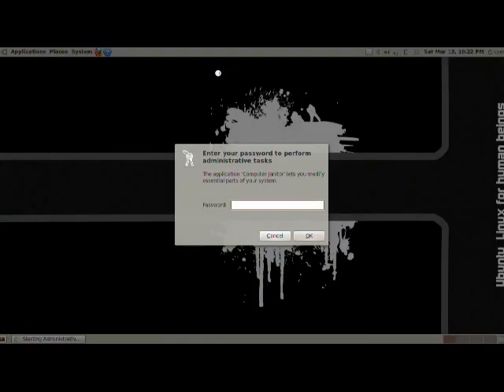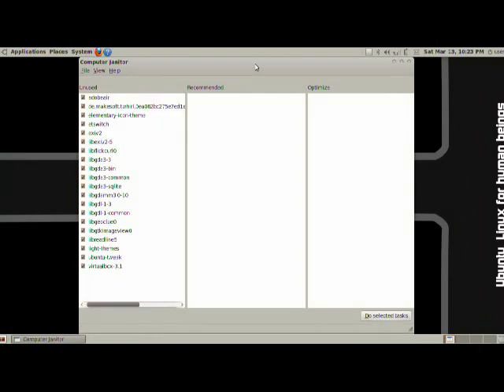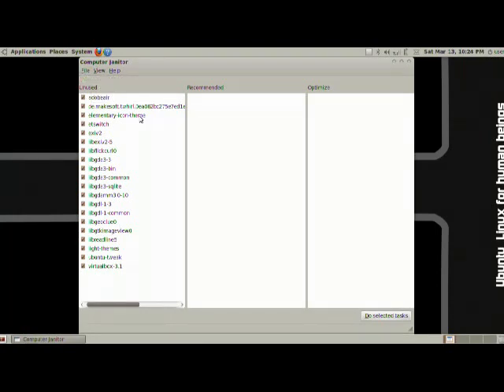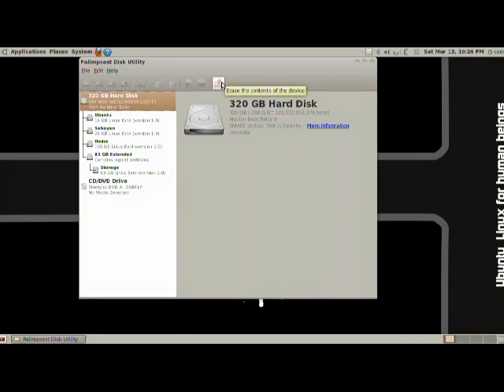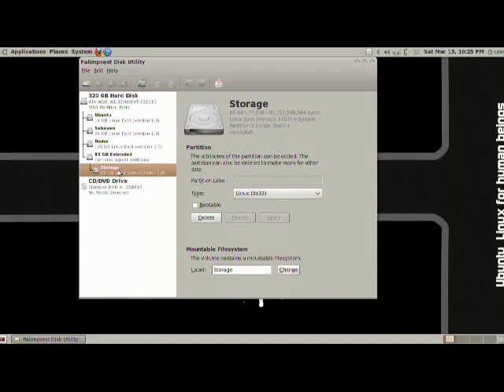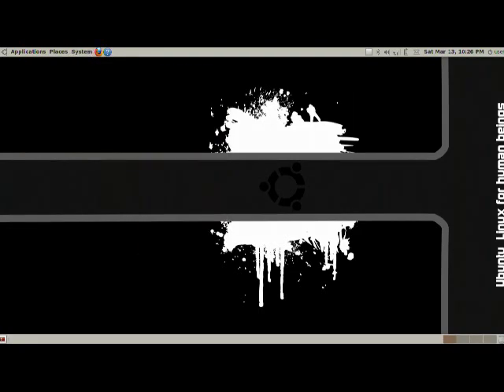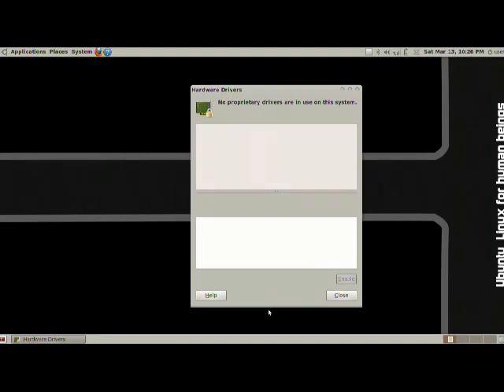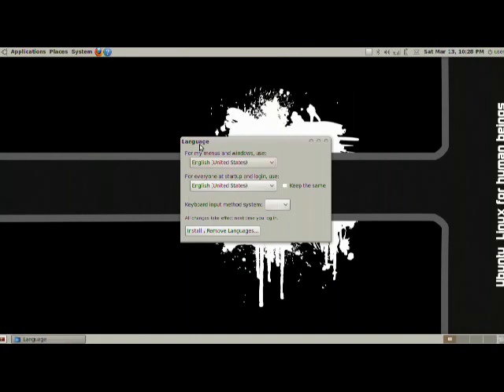ULV Administration part 1 (9.10)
4.9 out of 5 star tutoring (50+ review on takelessons)
Hey there! I also offer individual help and services :)
For learning new skills, catching up on education, or expanding knowledge, teaching services here: tl.page/christoph
For developer services including hosting, domain names, web development and Web/Logo/Company Design

Welcome to Ubuntu Lost Videos.

Hello everyone!
This video is a basic look into the Administration section of the System menu. This is the first part of 3 videos. This video includes:
Computer Janitor
Disc Utility
Hardware Drivers
Language Support